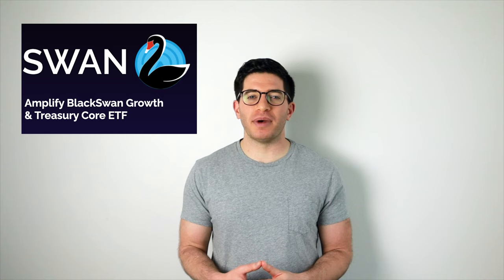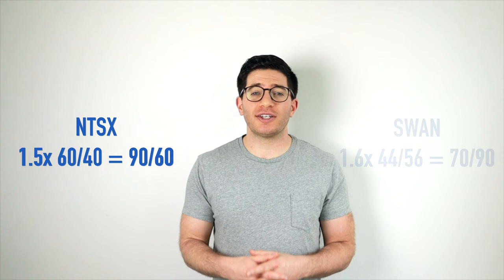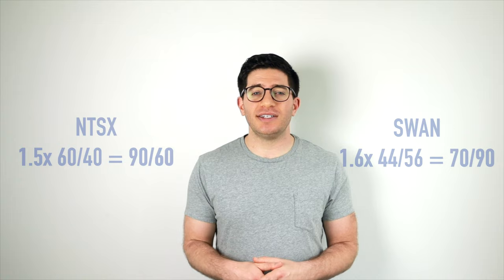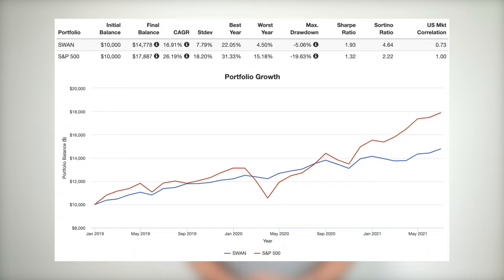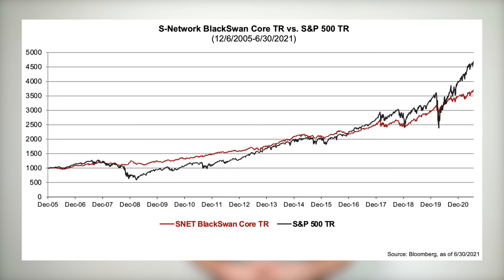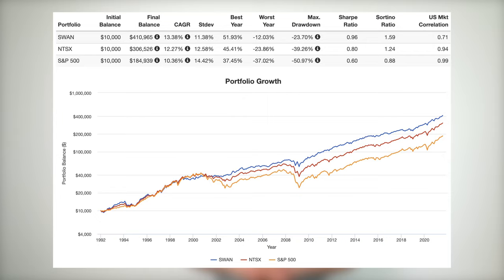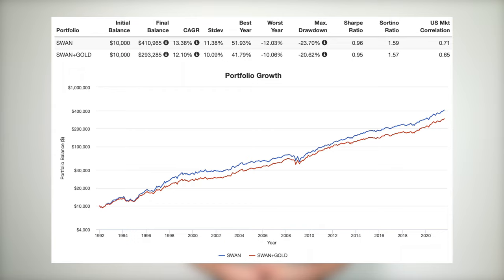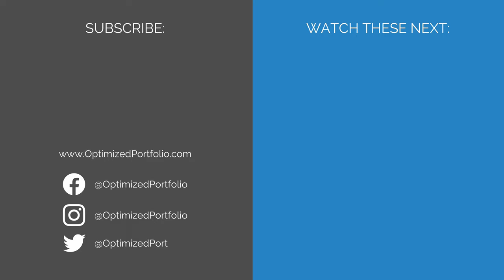SWAN ETF Review - Black Swan ETF for Stock Market Crashes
Black swan events are impactful and unpredictable. The Amplify BlackSwan Growth & Treasury Core ETF (SWAN) was designed to protect against them. Let’s dive into it.

// TIMESTAMPS:

00:00 - Intro
00:15 - What is a Black Swan Event?
01:28 - SWAN ETF Review
03:36 - SWAN vs. NTSX
04:48 - SWAN vs. DRSK
06:46 - Performance
10:19 - Conclusion
11:59 - Outro

// SUMMARY:

The term black swan is used to describe an extremely rare, inherently unpredictable event that has severe negative consequences. It has also been noted that hindsight bias is unusually common with black swan events, with people later claiming the event should have been obvious at the time.

The idea of black swans was proposed by famed professor, author, and former trader Nassim Taleb. He has written several popular books on the concept of black swans and human beliefs related to risk and the asymmetry thereof. Some black swans do not necessarily result in bear markets. The point is we can’t predict how markets will react to them. Taleb asserts that because of the inherent unpredictability and significant impact of black swan events, investors – and people in general – should remember that they are possible and should plan accordingly.

The BlackSwan ETF from Amplify was designed to do just that – protect against these unpredictable, adverse events. Appropriately, its ticker is SWAN. The fund, which launched in 2018, is designed to be a relatively safe, conservative investment vehicle that is still able to capture some upside while being more concerned with protecting the downside. Roughly 90% of the fund is invested in intermediate U.S. treasury bonds, with the other 10% in long-dated call options (LEAPS) on the S&P 500 (specifically, the SPY ETF) that target 70% participation (i.e. option delta of 70). In this sense, the fund’s target notional exposure can be described as 70/90 stocks/bonds. The fund’s proprietary index is the S-Network BlackSwan Core Total Return Index, which is rebalanced and reconstituted on a semi-annual basis.

In my opinion, SWAN looks extremely attractive for a risk-averse investor looking to minimize volatility and protect against drawdowns but still get some market participation so as not to miss out on any potential upside. It is also appropriate for those at or nearing retirement, for whom market crashes are more detrimental. This fund focuses on minimizing volatility and drawdowns and navigating them unscathed, which it has demonstrated it can do quite effectively. Adding a dash of gold may improve that effort even more going forward.

// INVEST

// SOCIAL